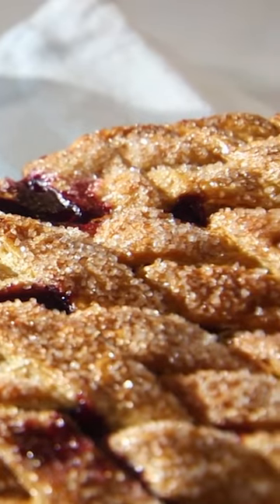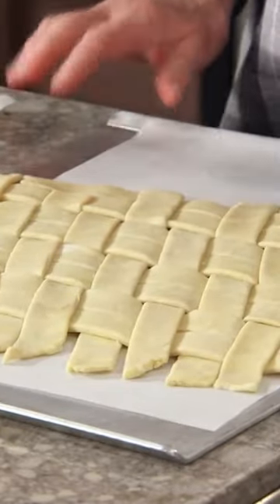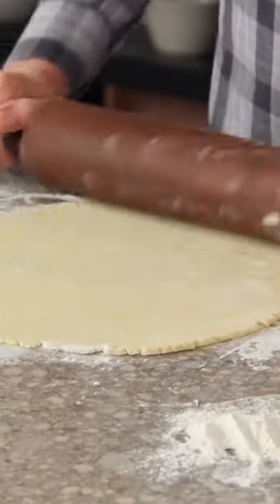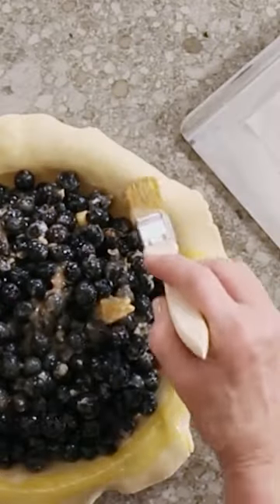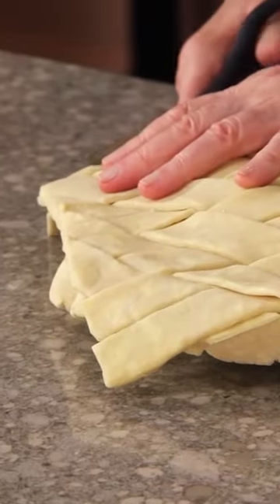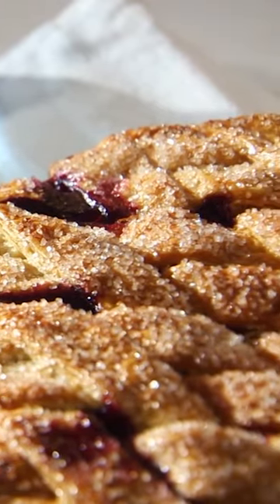How to Make Martha Stewart's Blueberry Lattice Pie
Dive into the world of baking with Martha Stewart's Blueberry Lattice Pie recipe! This enticing video tutorial guides you through crafting a show-stopping dessert. Get ready to learn the art of making a flaky lattice crust that encases juicy, fresh blueberries.